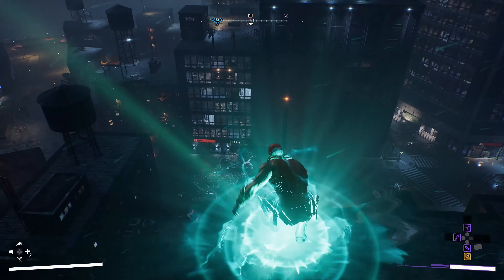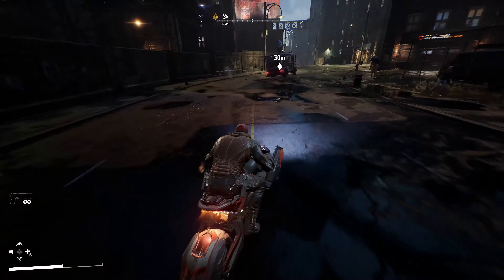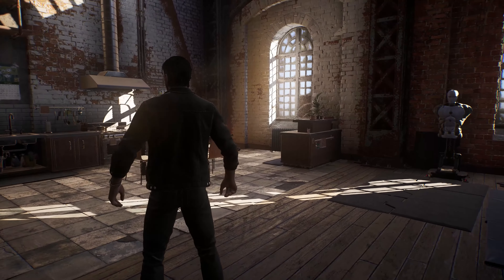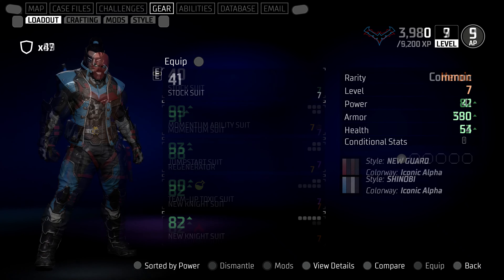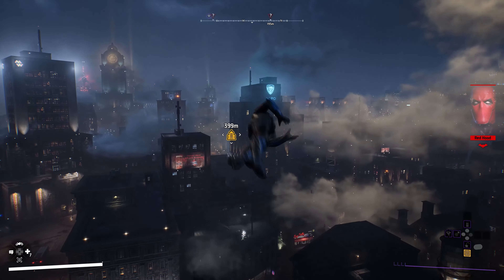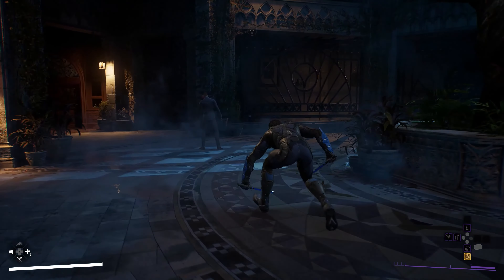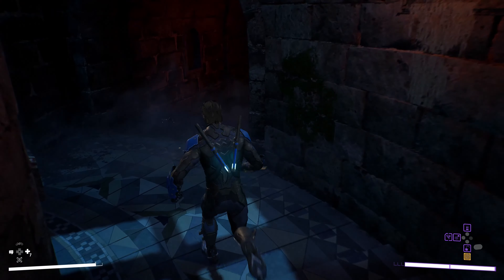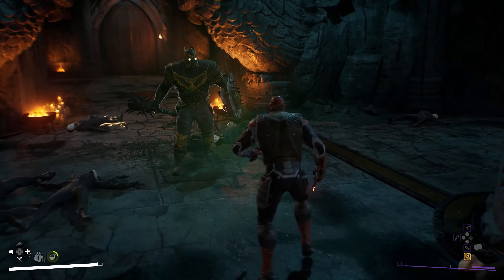NIGHTWING AND REDHOOD Gameplay - Gotham Knights 4K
They don’t always see eye to eye, but Nightwing and Red Hood can agree on one thing — protect Gotham at all costs.